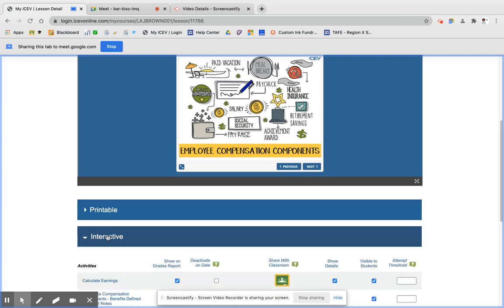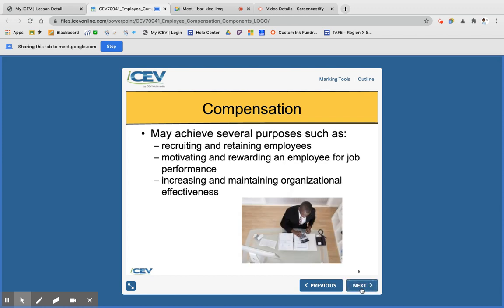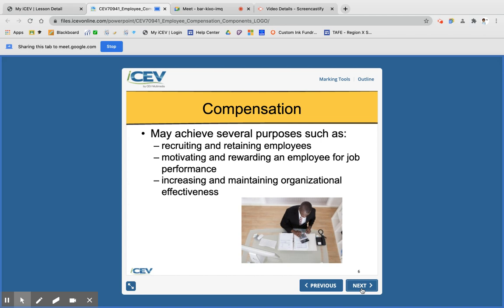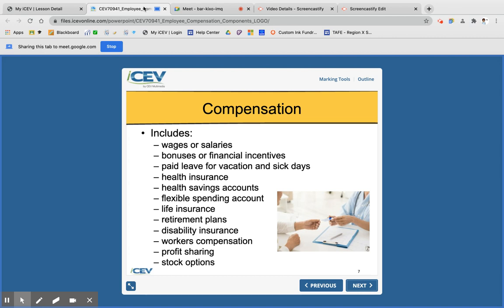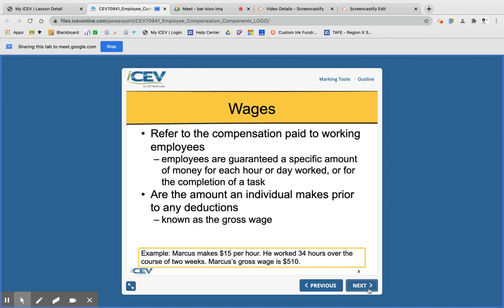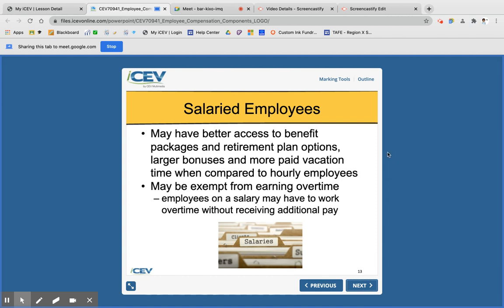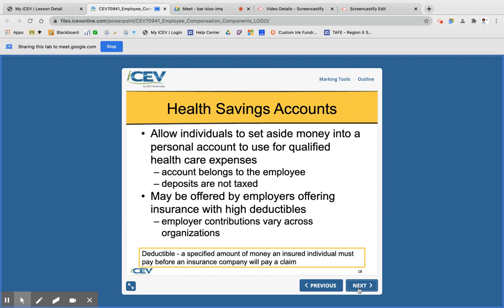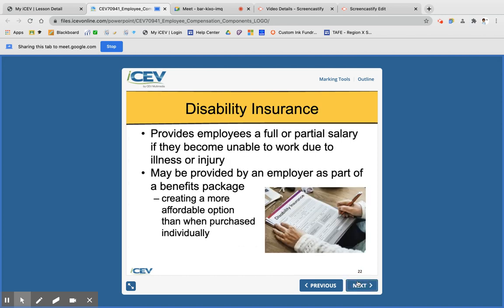EDUC 1300 11/9